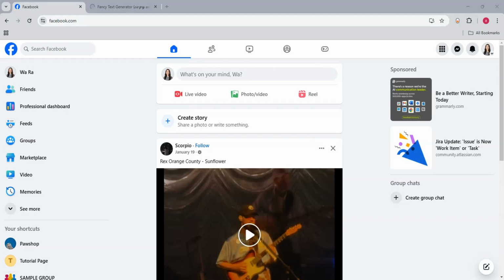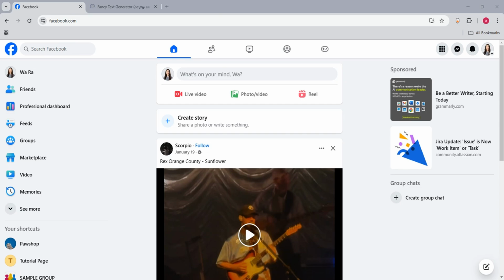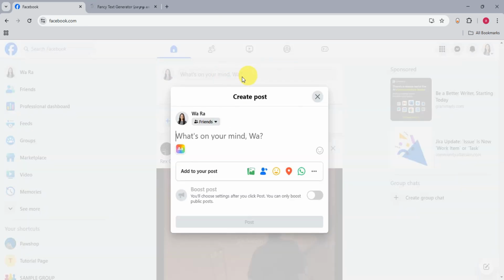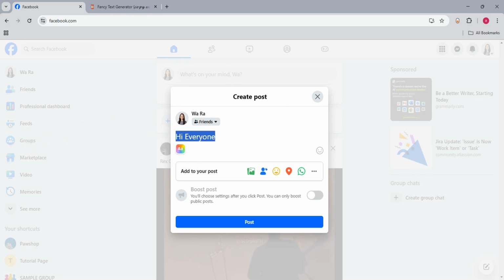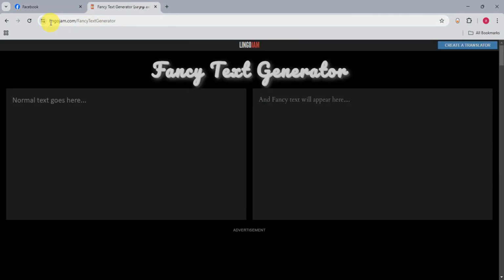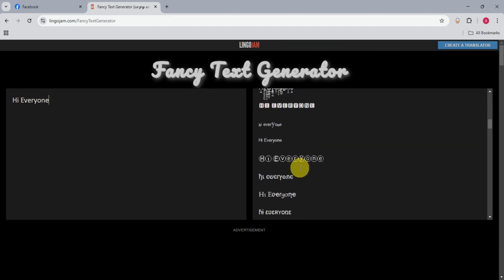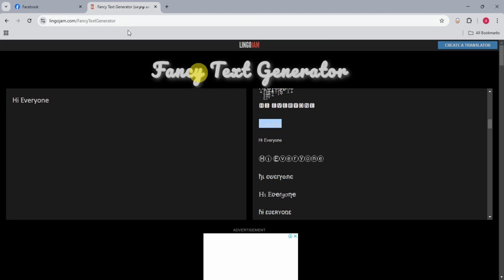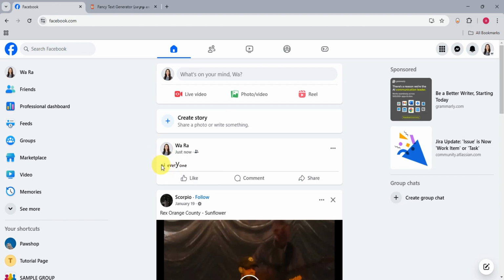How To Change Font On Facebook Post Text | Custom Text or Font | Font Tricks | Full Guide | Updated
Want to give your Facebook posts a unique look with different fonts? This channel delivers easy, up-to-date tutorials that show you exactly how to change the font style in your Facebook post text using the latest methods—no complicated tools or guesswork required.

Each video is crafted to help you personalize your posts with bold, italic, cursive, or fancy fonts that grab attention on both mobile and desktop. Whether you’re posting for fun, branding, or engagement, you’ll learn how to style your content like a pro in just minutes.

Want to learn other Facebook formatting tricks or customizations? Drop your requests in the comments—we create tutorials based on what you need.